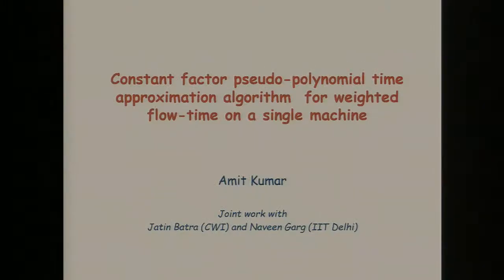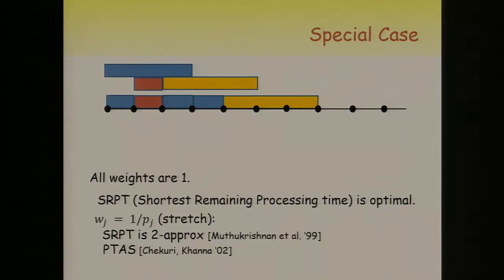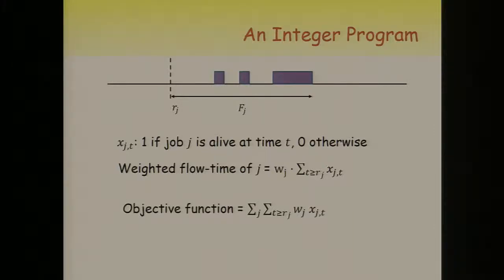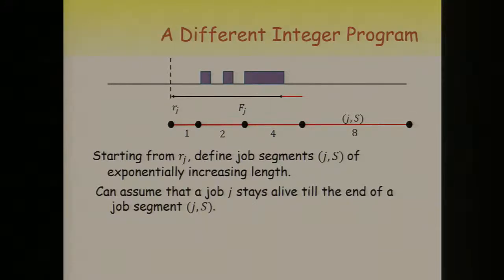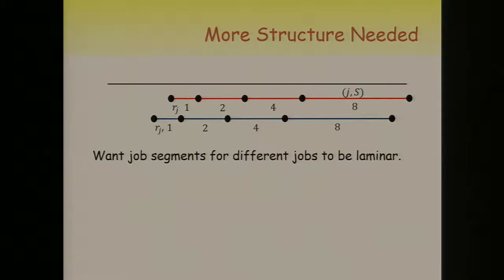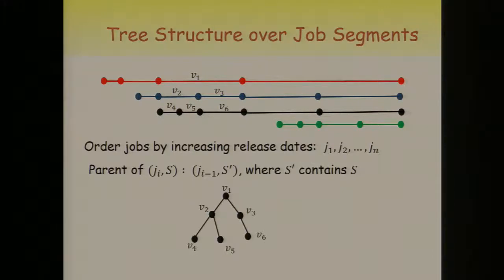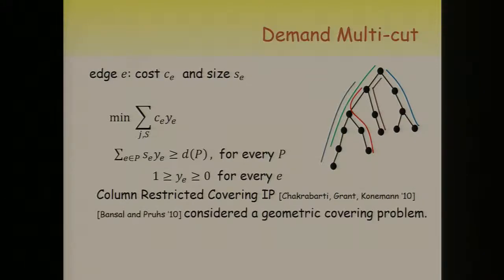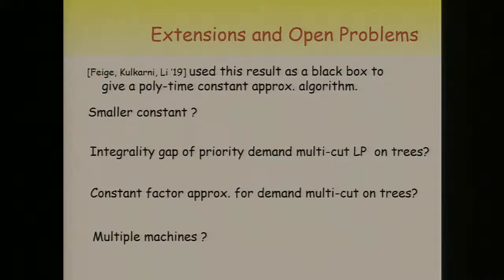Minimizing weighted flow-time on a single machine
By Amit Kumar